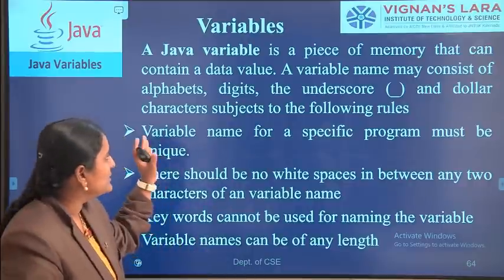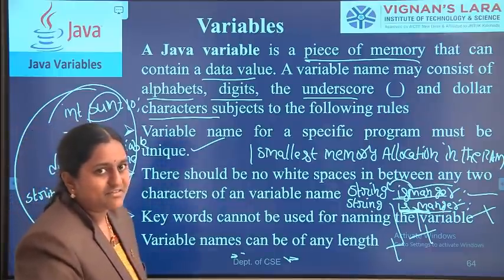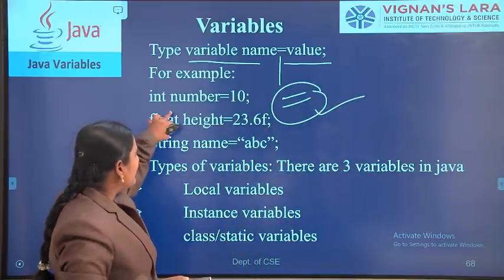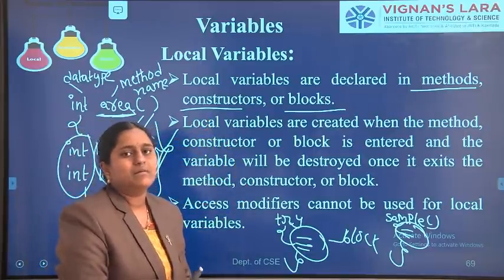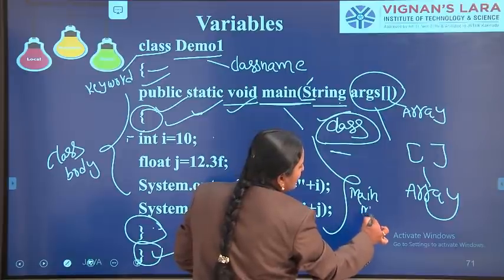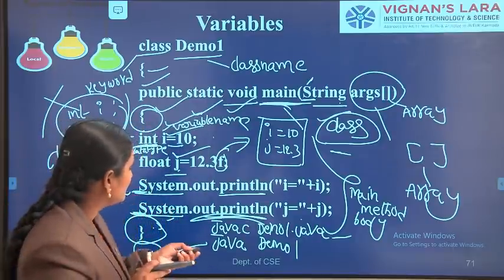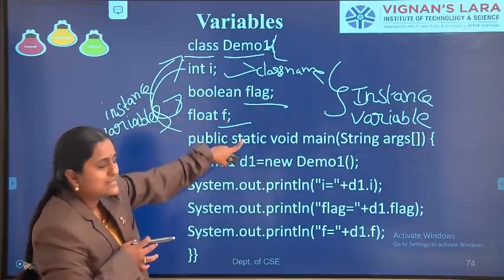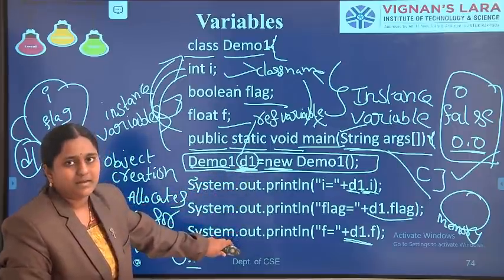variables in java